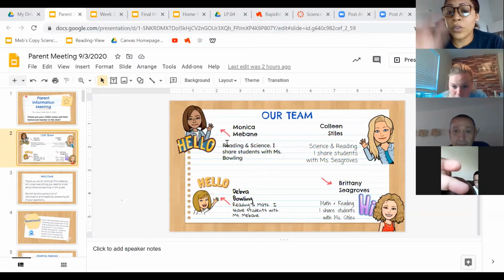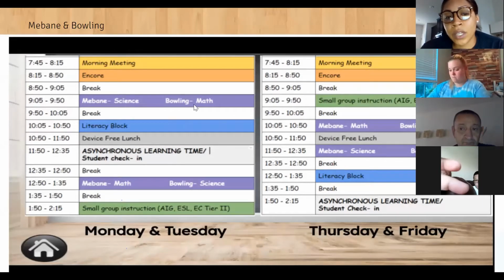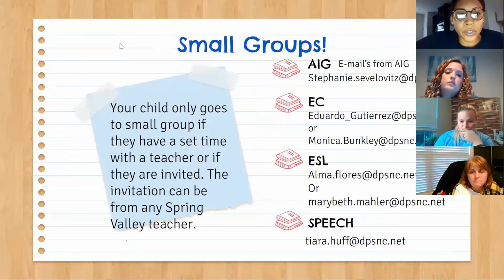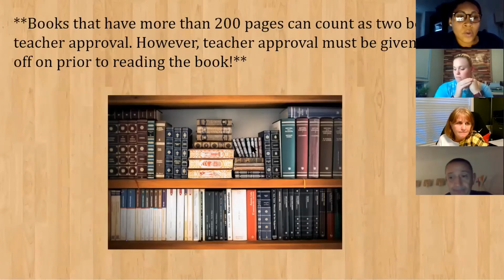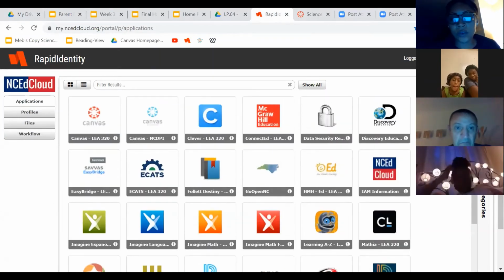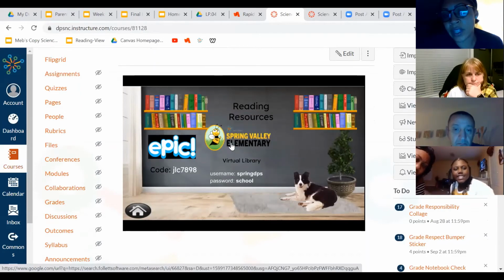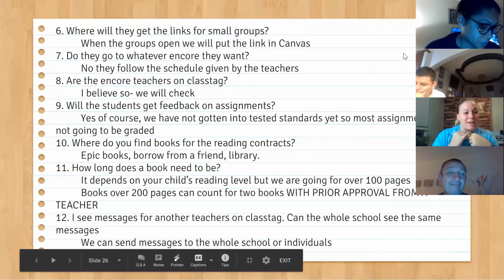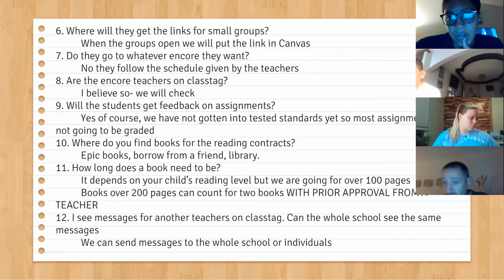September 3- Parent Meeting